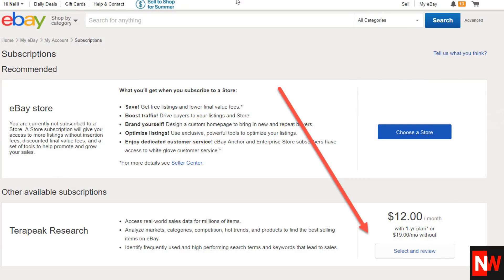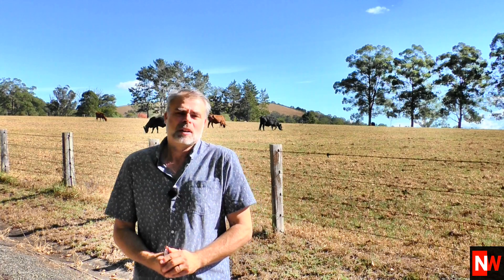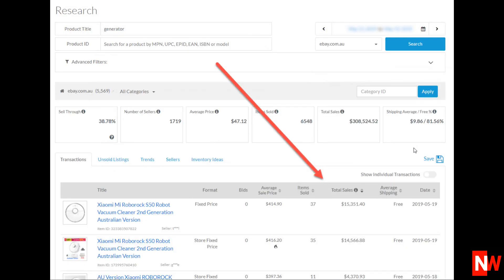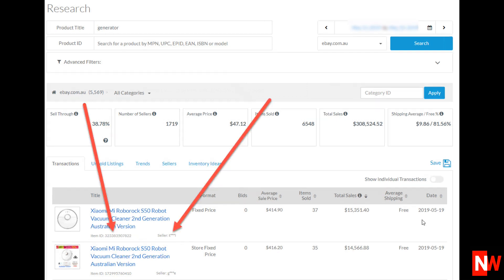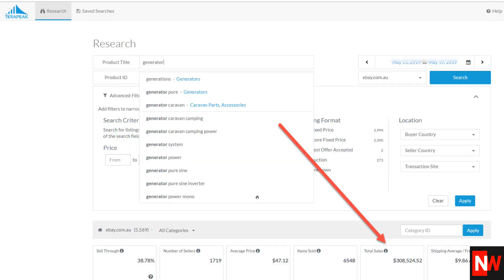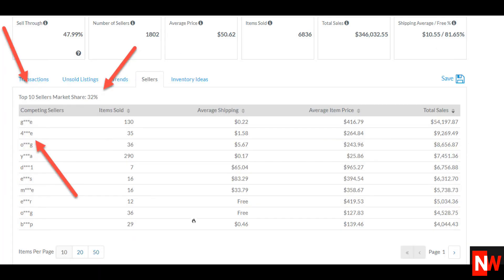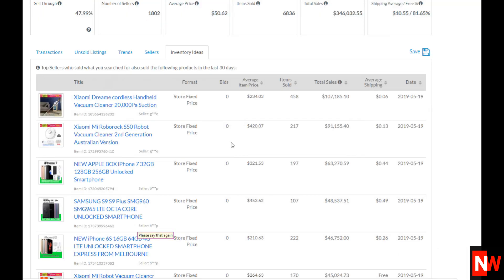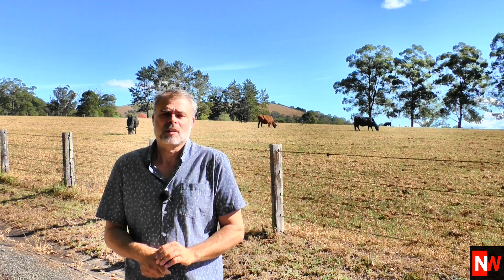How to use Terapeak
This video shows how to use Terapeak to find the eBay's top selling items and also how to to research eBay top sellers .